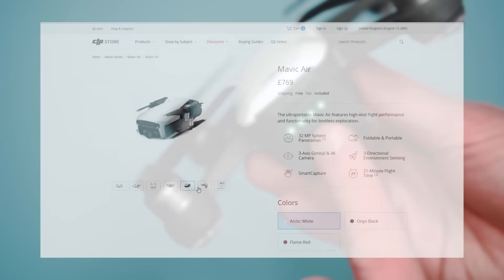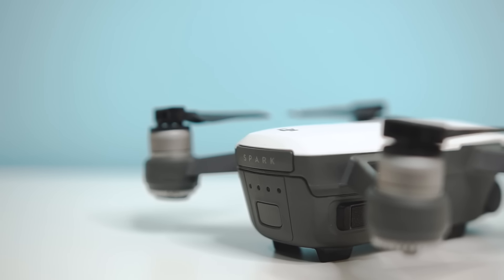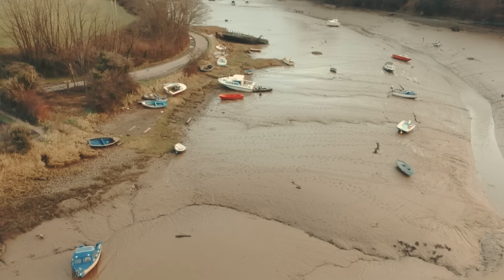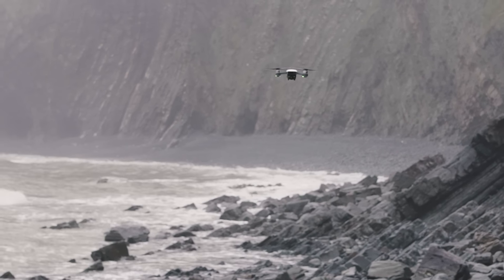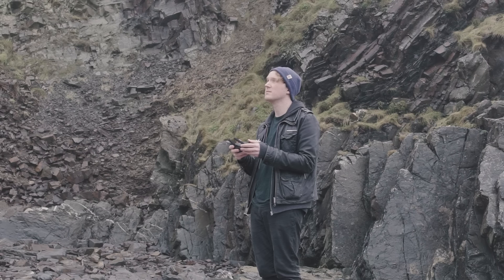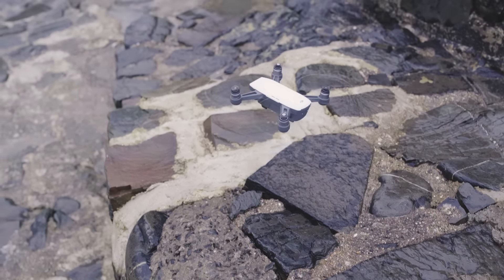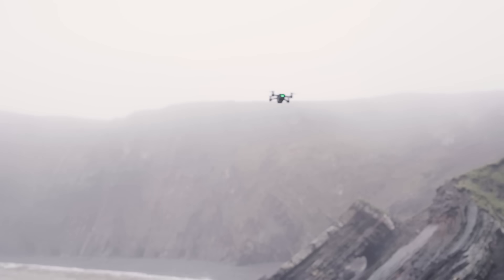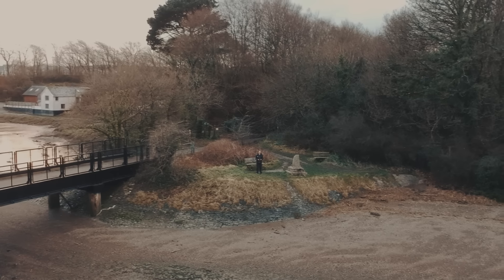DJI Spark Review | Still Worth it in 2018?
I didn't go into the 'QuickShots' that are available in the Spark - they're pretty awesome and well worth checking out!